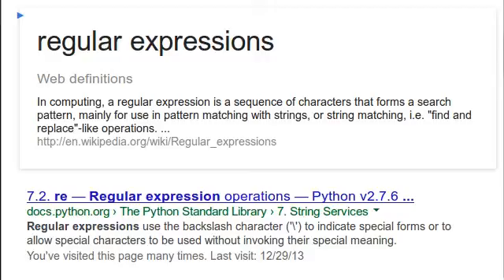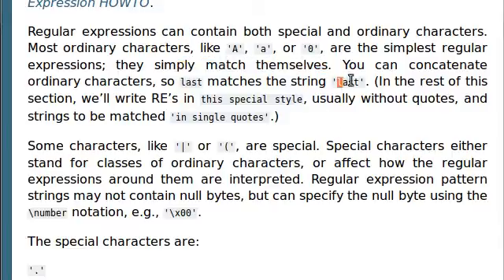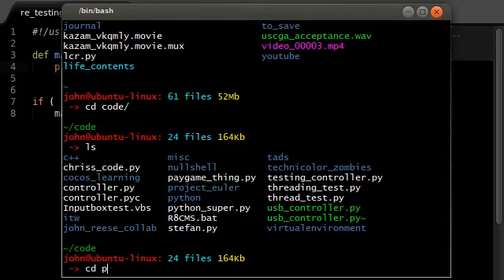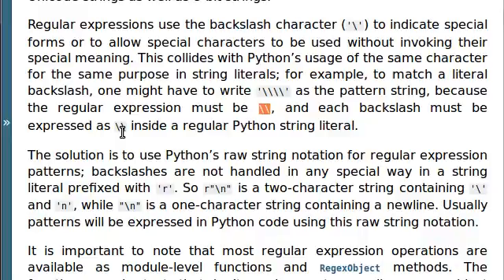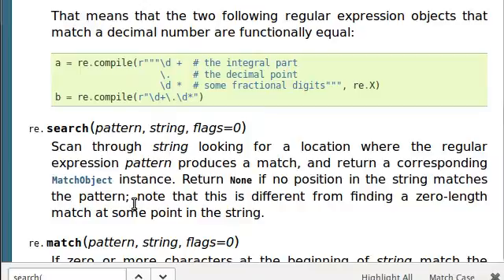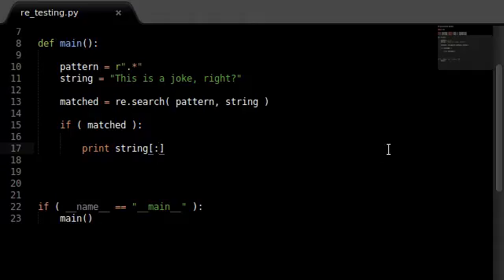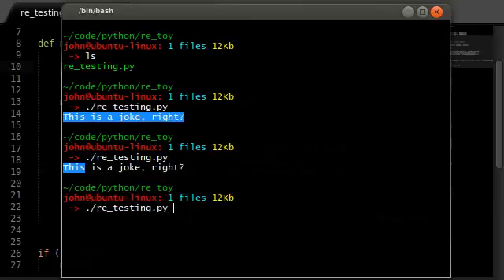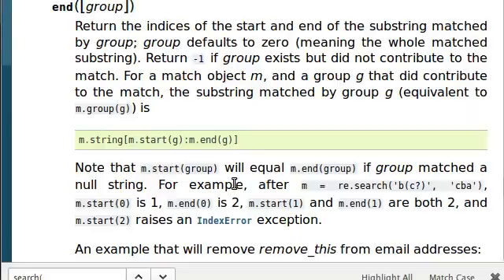Python [re] 01 Building a Testing Environment